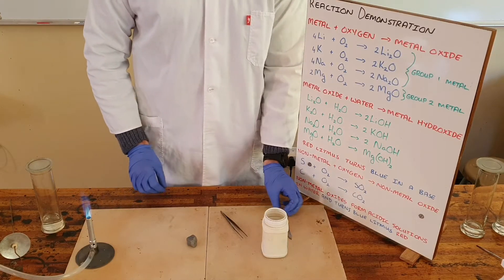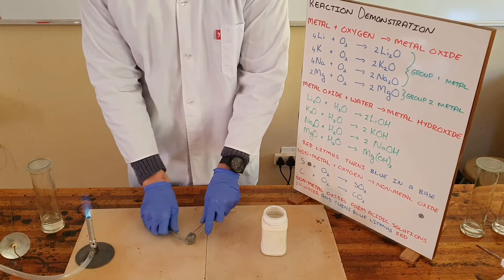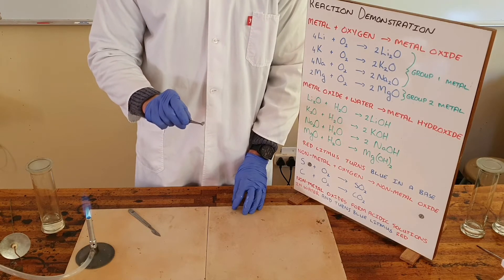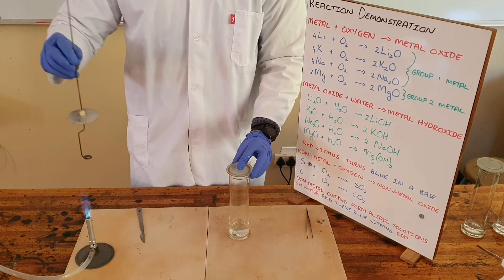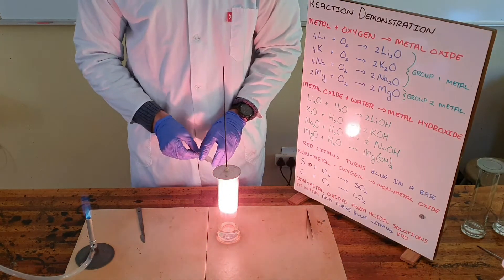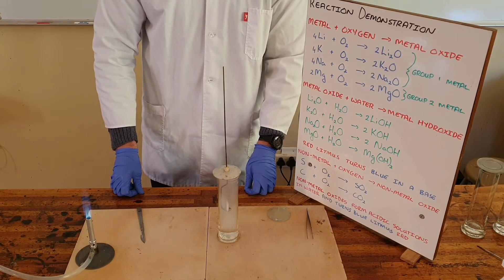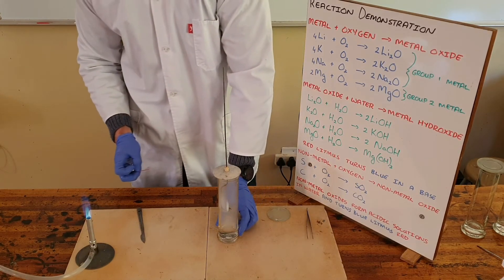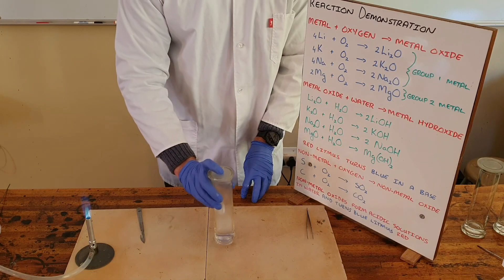Reaction of a Metal (Lithium) with Oxygen and a Metal Oxide (Lithium Oxide) with Water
This video demonstrates the burning of lithium in oxygen to produce lithium oxide which then reacts with water to form lithium hydroxide.

South Africa
CAPS
Grade 9
Chemical Reactions